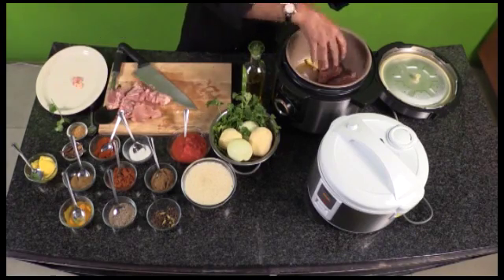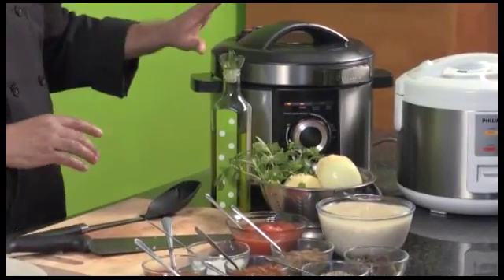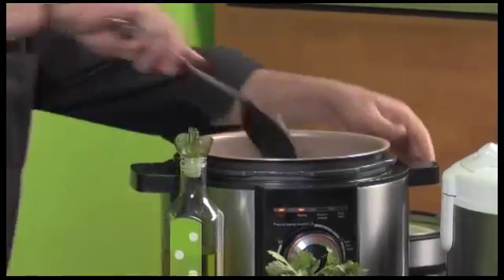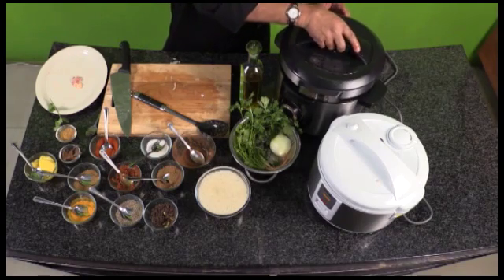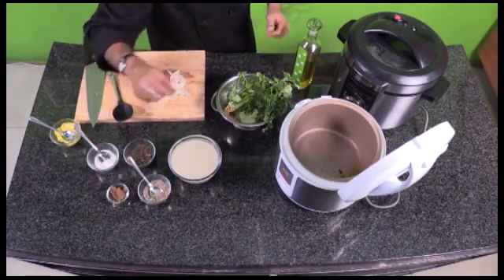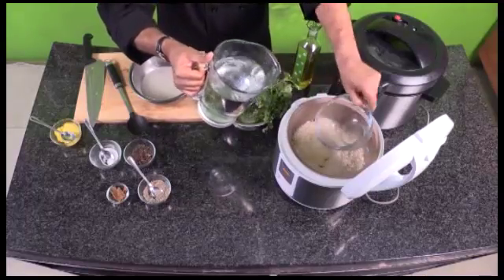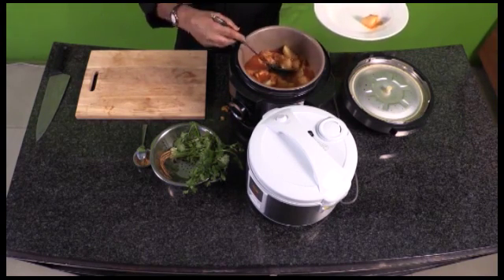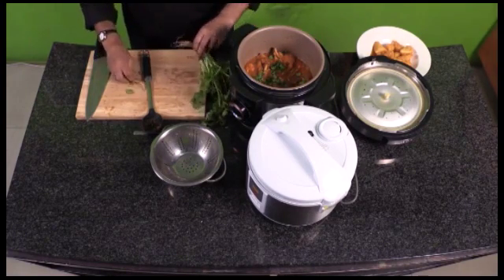Papa D's S03 EP15